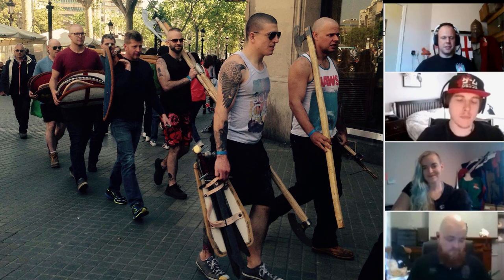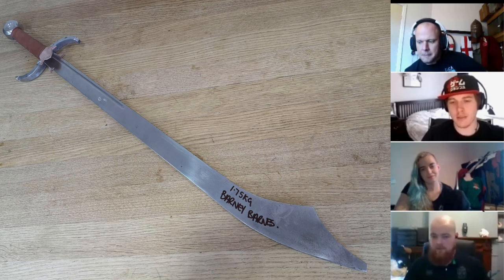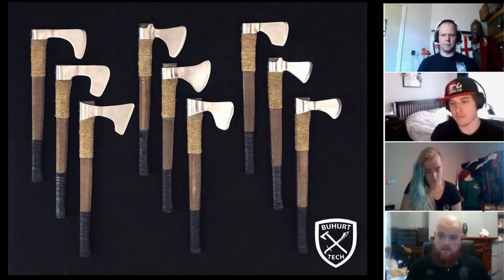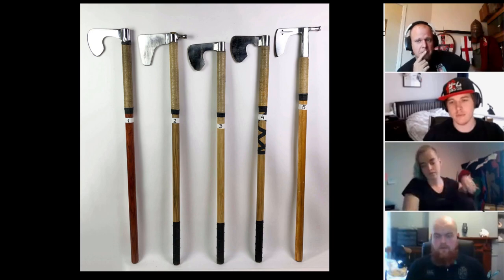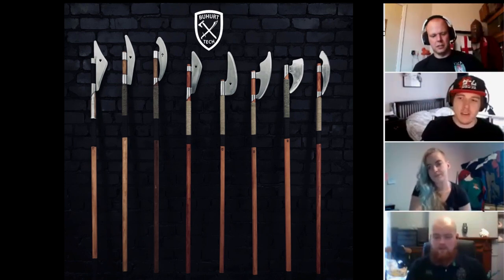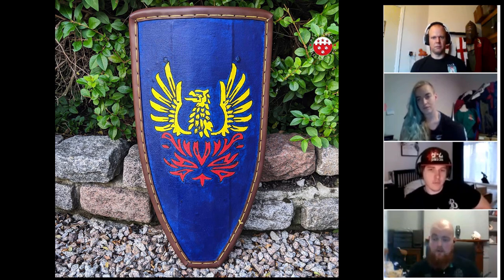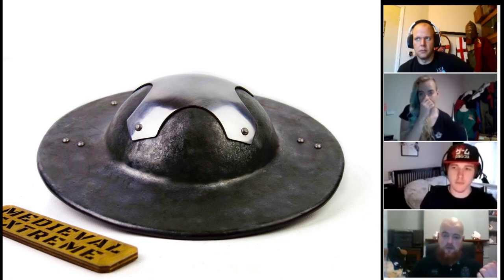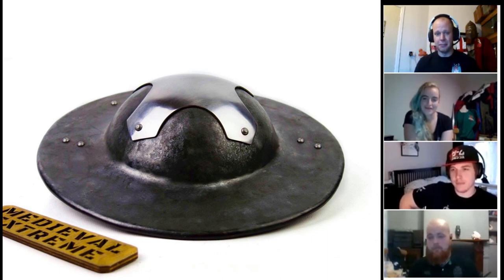Let's Talk Bohurt Ep. 3 Tools of the Trade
This week we explore the weapons we use in the list and why some are more useful than others.

Here are some links to the sellers that make the wepons we show , check them out, let them know we sent you!

Isca AFC are the premier full contact H.M.B (Historical Medieval Battle)  team within the South west UK.

background:Bella Bella Beat- Nana Kwabena